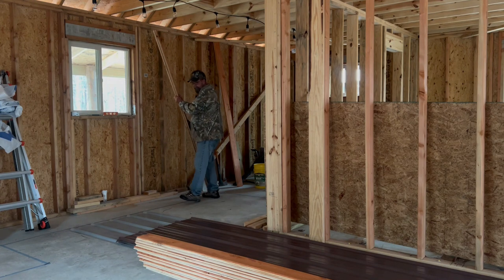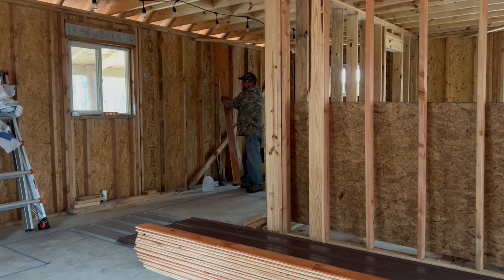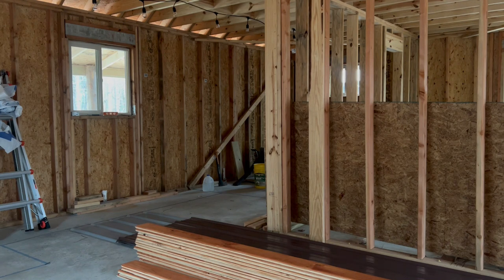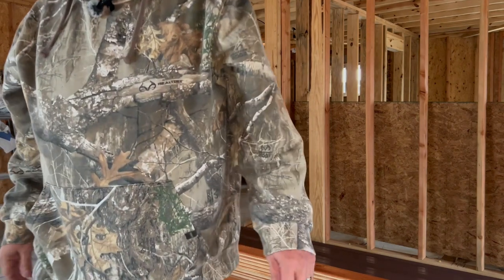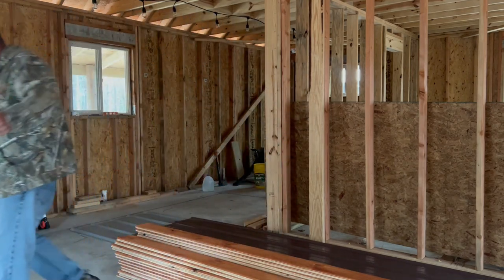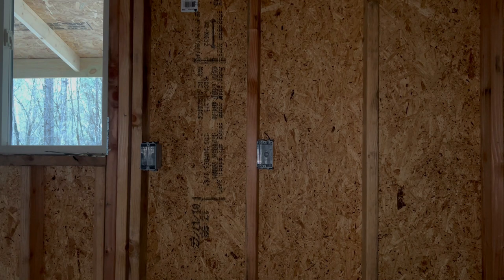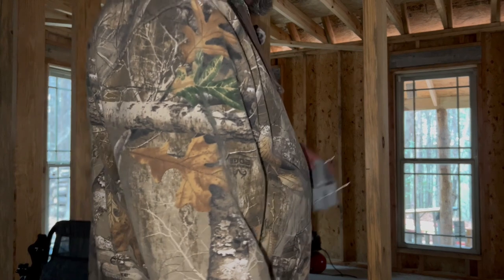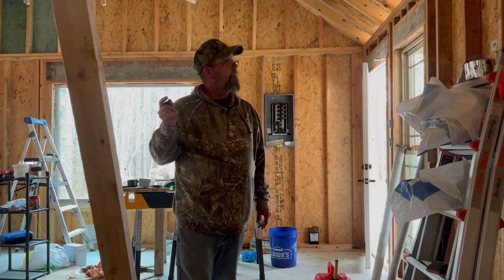Scorpion Ridge Cabin Build Breaker Box Install - OFF GRID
Starting the wiring on our off grid cabin for generator hook up , Then solar will come later..